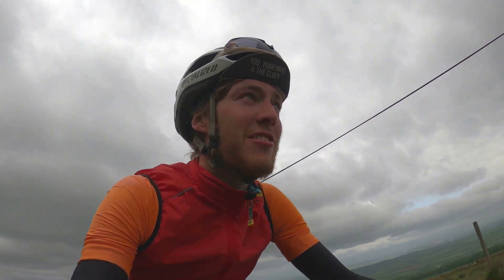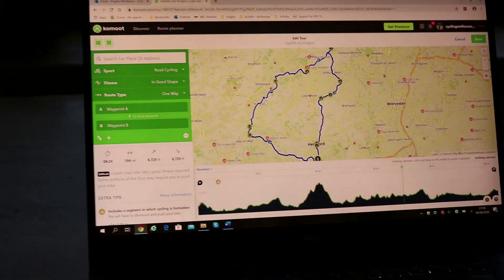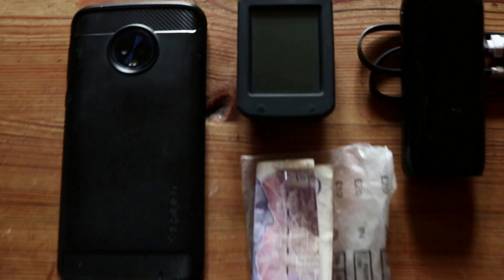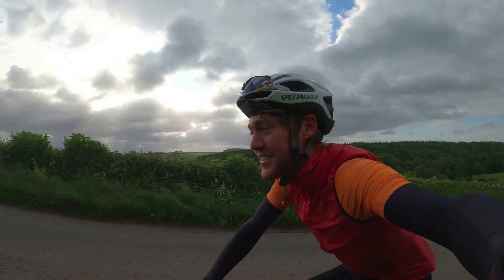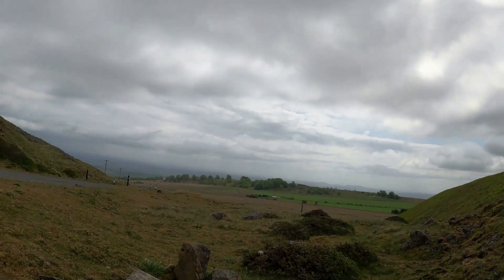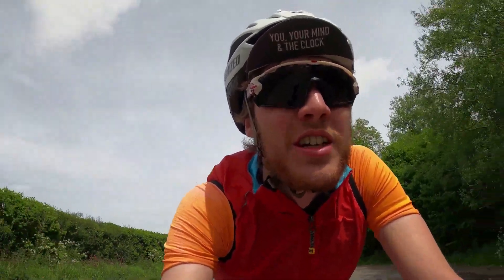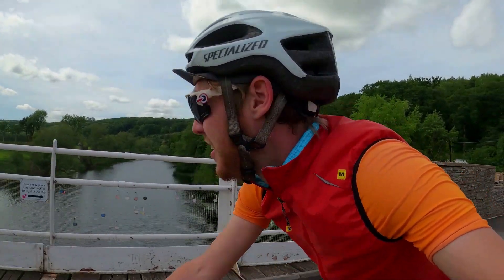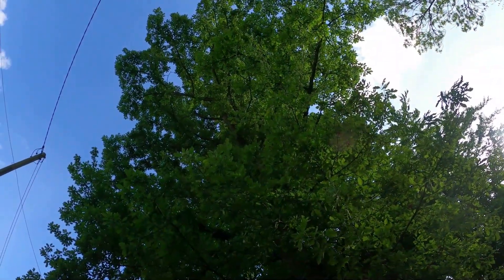How To Cycle 100 Miles // Advice & Vlog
Cycling 100 miles or a century as it's commonly called (161km) is an achievement any cyclist should be proud of. Some compare it to running a marathon, requiring physical fitness as well as pacing and the correct fuel. In this video, I discuss some of my advice, as well as taking you along on my latest 100-mile ride. Even though I have cycled 100 miles or more many times, on this occasion I hadn't ridden this mileage recently, so could definitely feel it in my legs towards the end!
Let me know if you have any questions in the comments section below. Or if you have cycled a century, what are some tips you found helpful?

All other music from Soundstripe